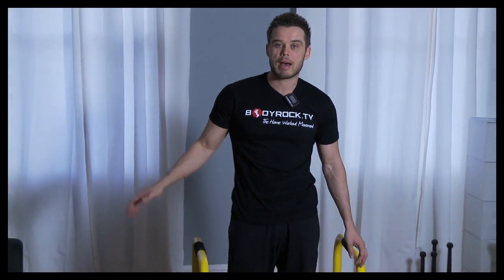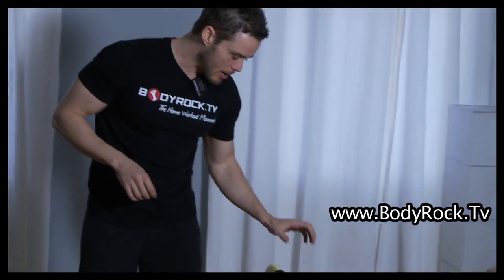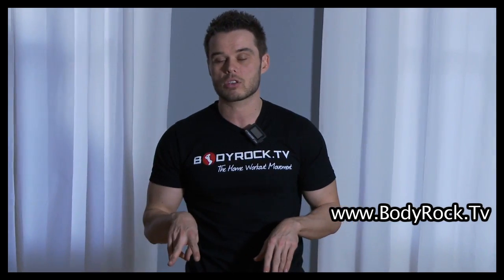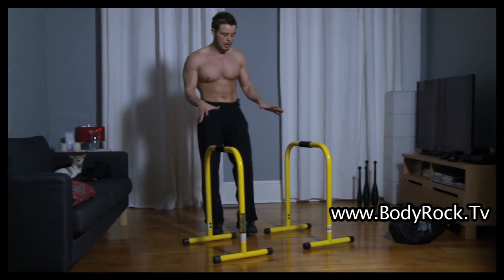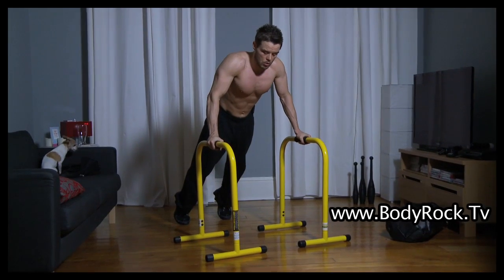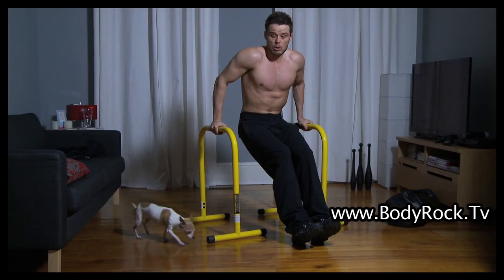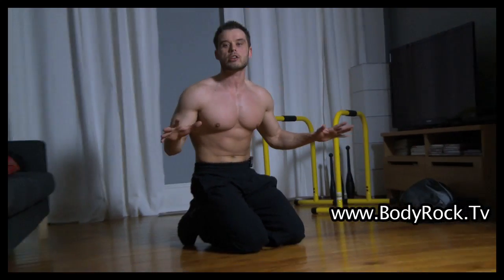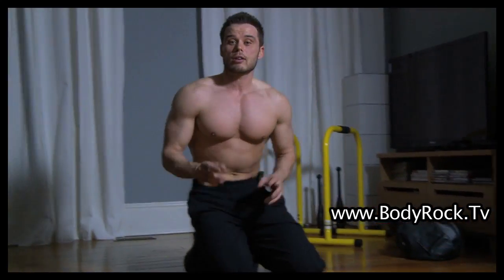THE (The Hardest Ever) Chest Workout - Week 3 Day 1 - (Part 2)